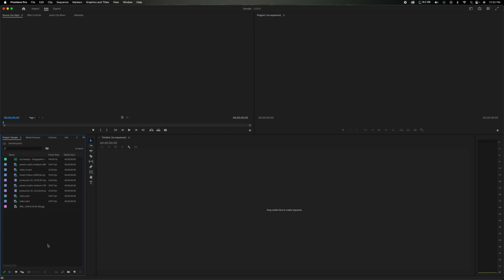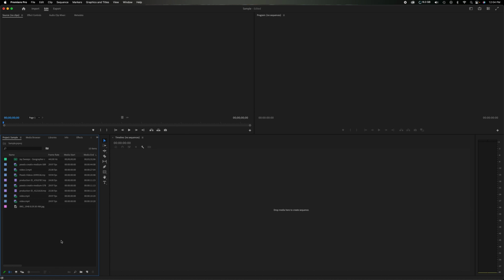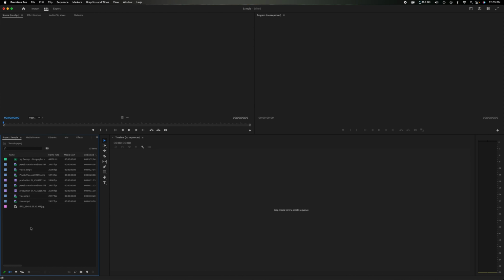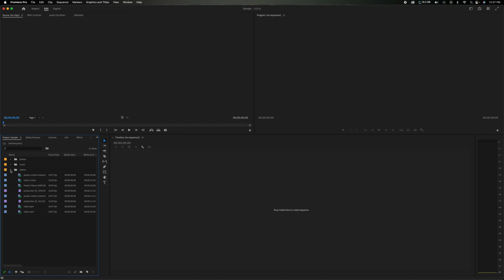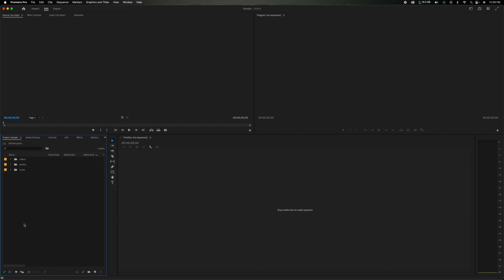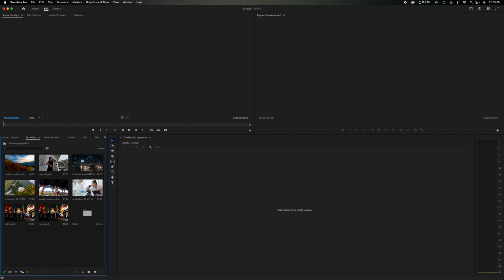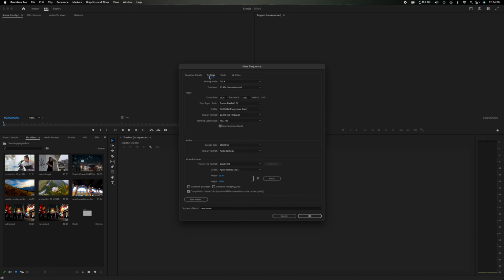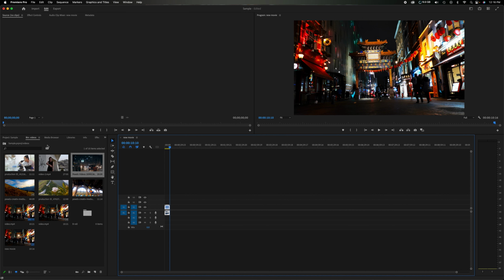Project Panel Overview For Beginners in Premiere Pro